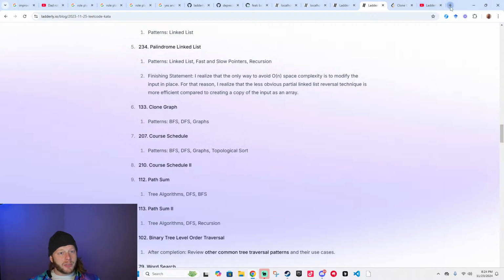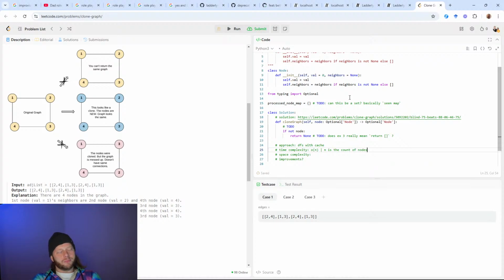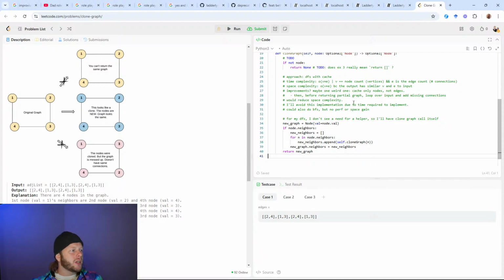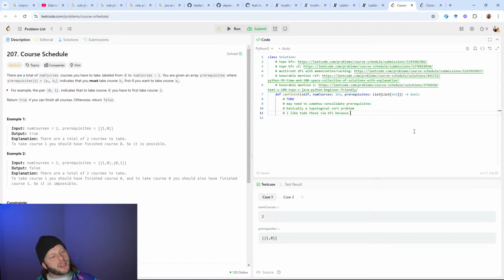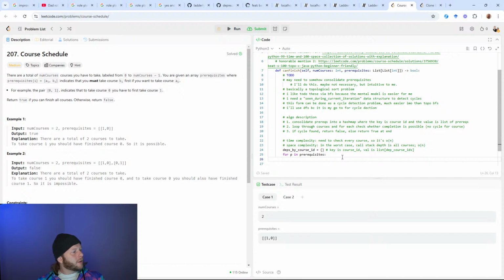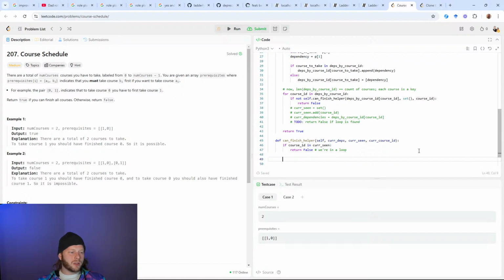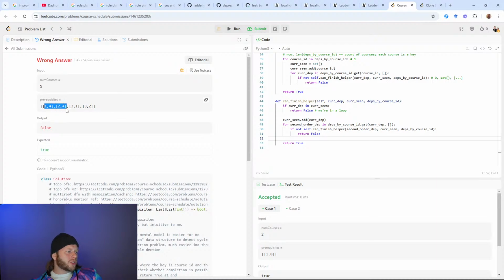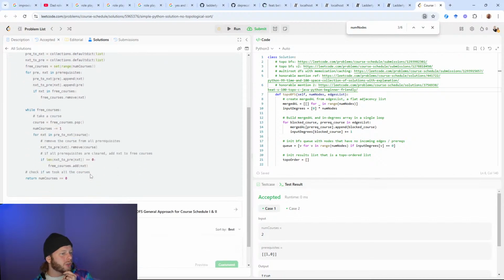Leetcode: 133. Clone Graph | Ladderly.io